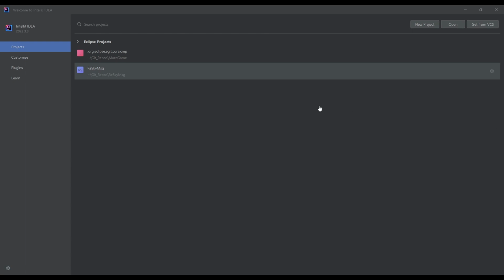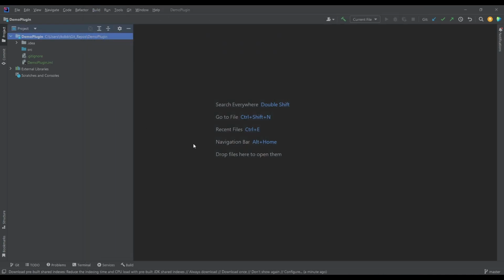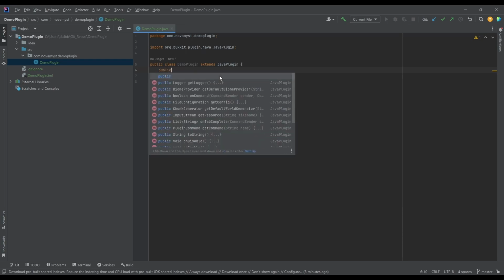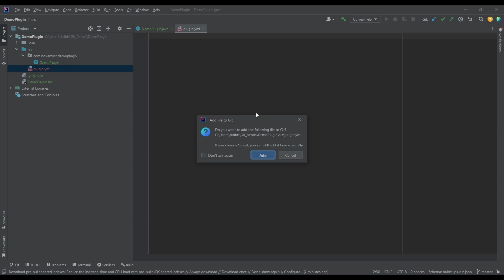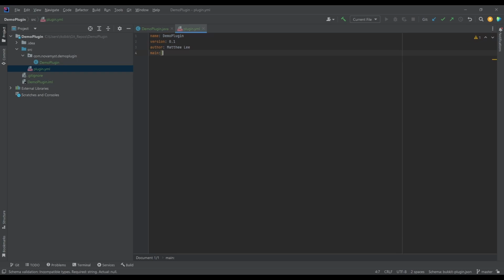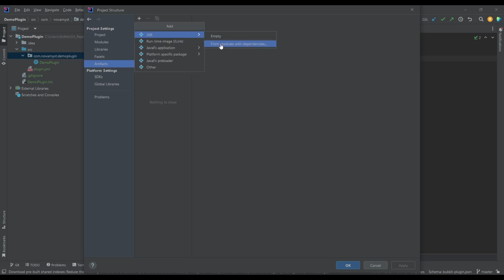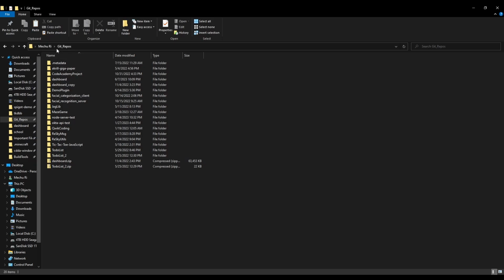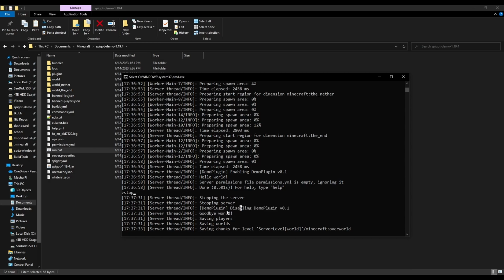Minecraft Spigot Plugin Tutorial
How to create a Minecraft plugin for Spigot servers

Link to the documentation by the spigot team that I referred